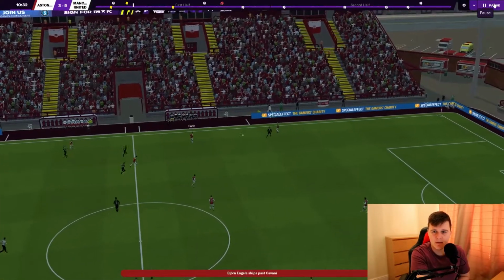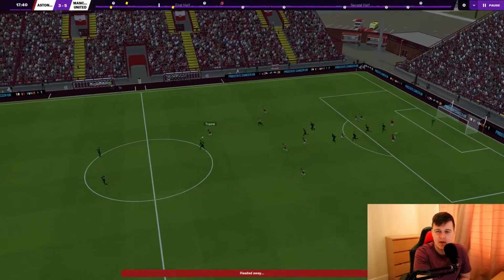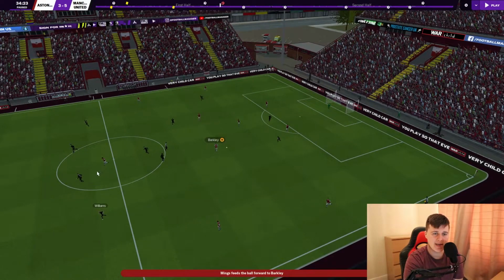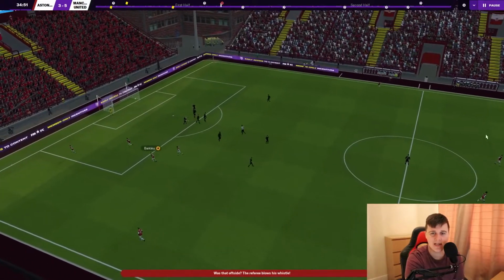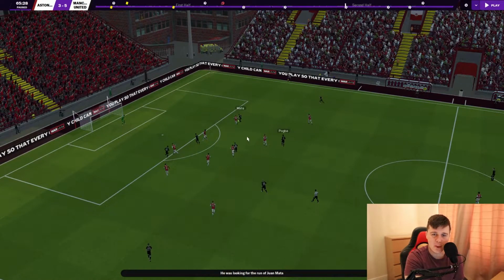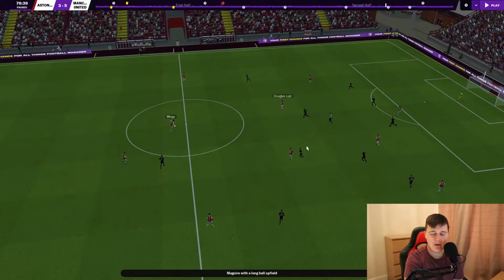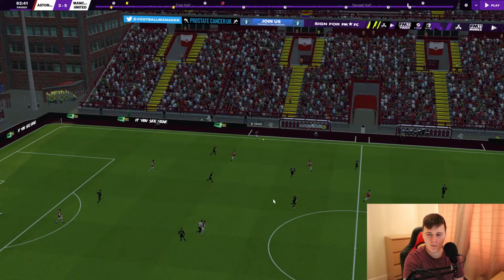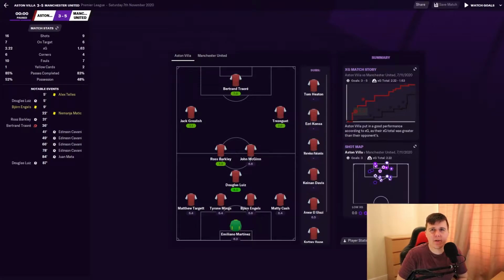How I Changed my Tactics to Win | 10 Minute Champions | Manchester United | FM 21 | Episode 2.1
Hello and welcome to my 10 Minute Champions series.

10 Minute Champions is an FM21 series where I will be leading Manchester United back to Champions League glory, with hopefully a few other trophies thrown in along the way.